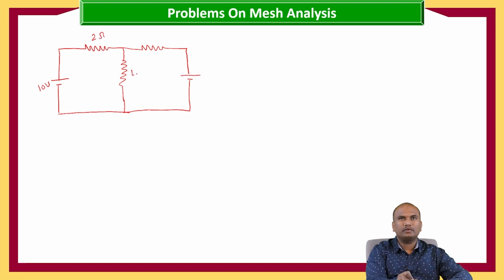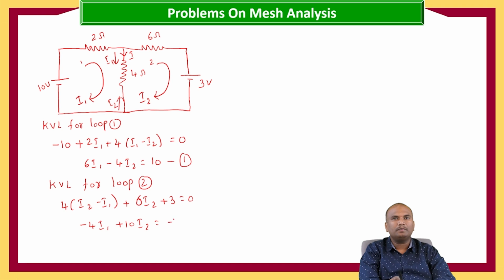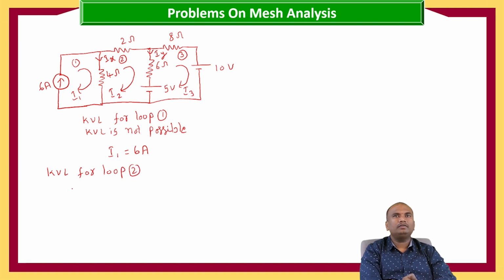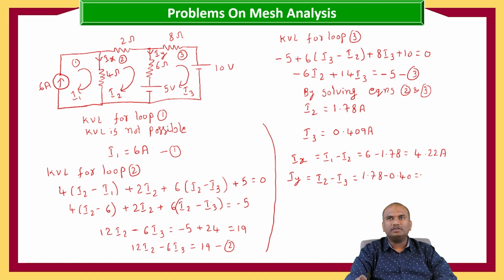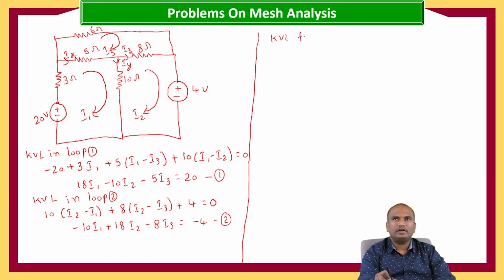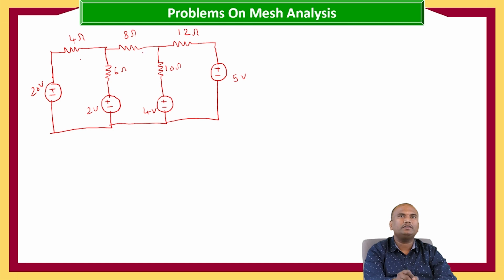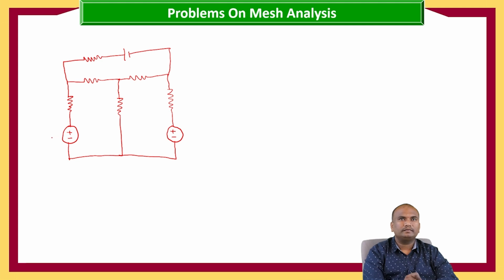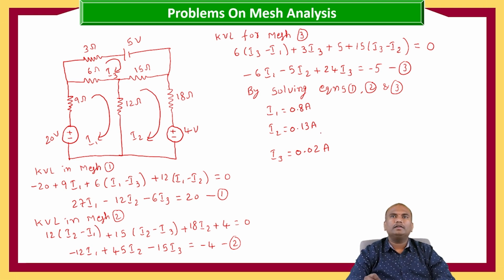Problems on Mesh Analysis by Mr. S Srikanth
Problems on Mesh Analysis by Mr. S Srikanth | IARE

Telangana, India.